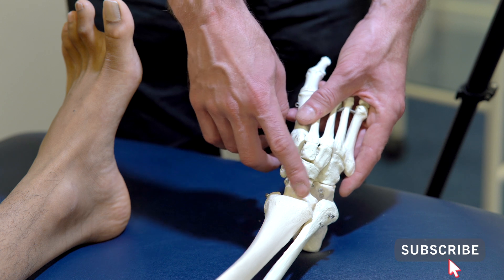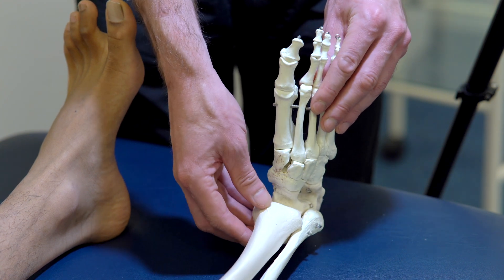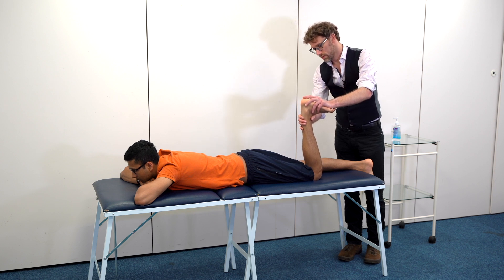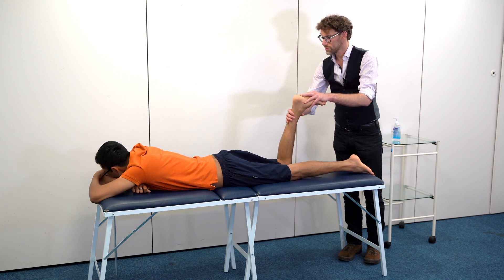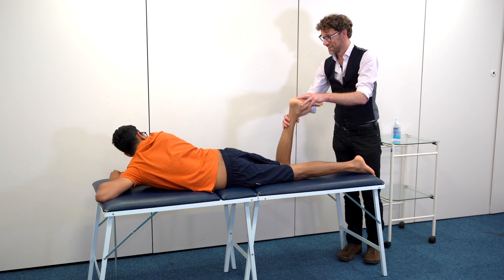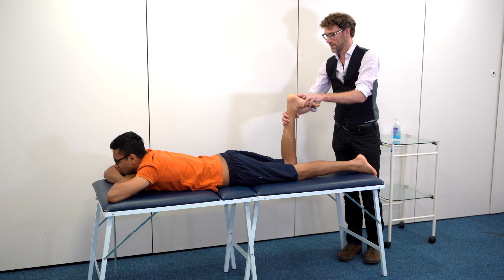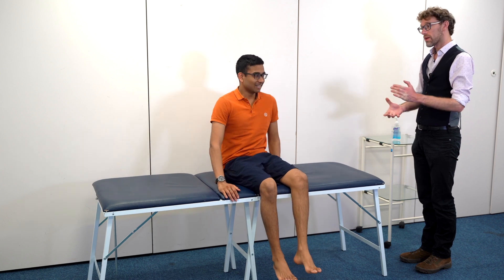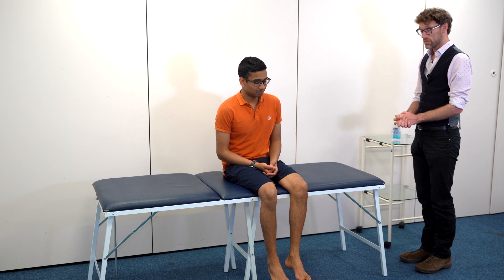Ankle Pain - Anterior Impingement - Dr Gill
Honestly, this is more of an outtakes video, as after surprisingly finding evidence of anterior impingement  during a video, we did not include that footage

However, set on it's own, there is still a learning point to be had about the examination of the ankle - not least that you need to dorsiflex the ankle until the end of ROM when assessing for anterior and posterior impingement - as during our run-throughs, we had not found the pain here

- This video has been shared with consent of all involved

00:00 - Identifying Pain Points
00:20 - Examining the Source of Pain
01:17 - Conclusion and Next Steps